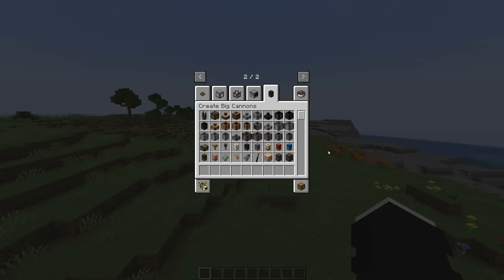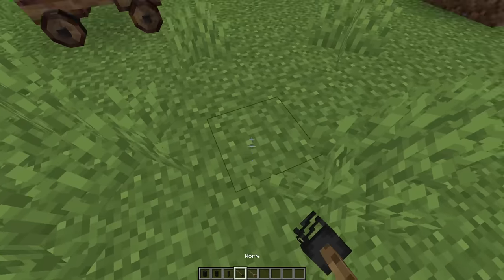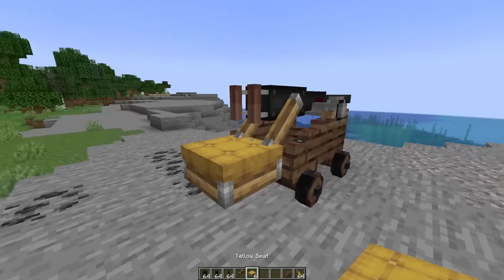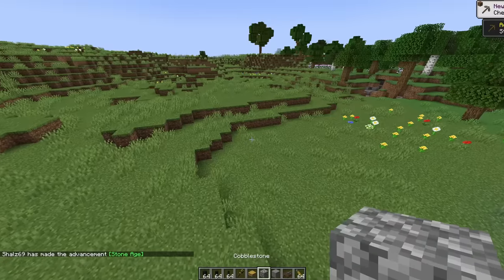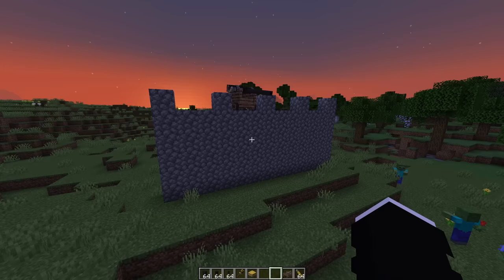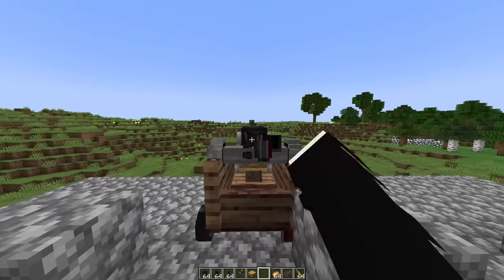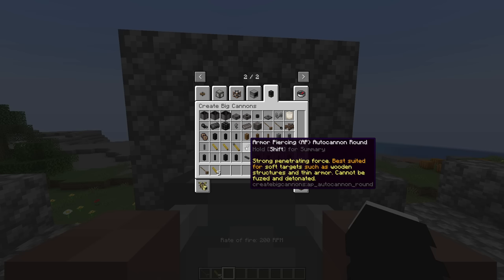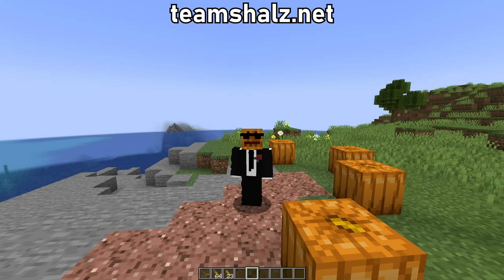Create Big Cannons had a Big Update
Today Shalz looks at the latest update to Create Big Cannons which adds a lot of stuff, including FULLY AUTOMATIC CANNONS!!!